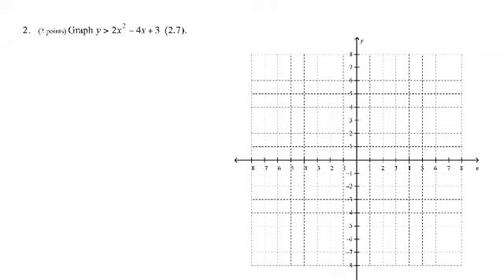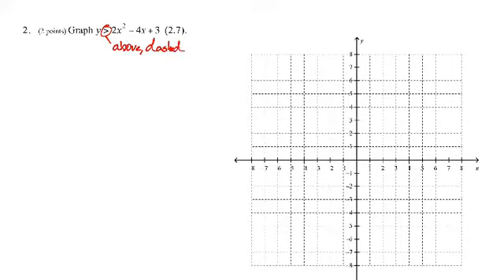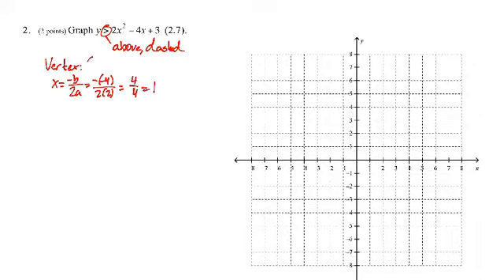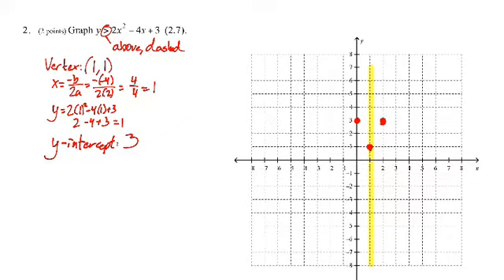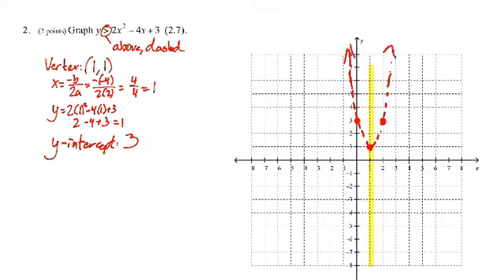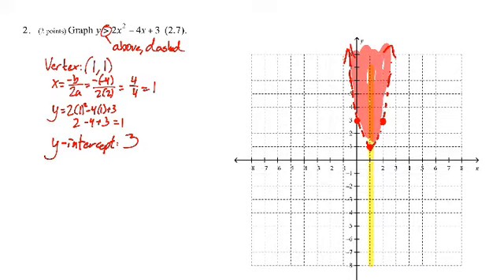A2 Unit 2B SA #2